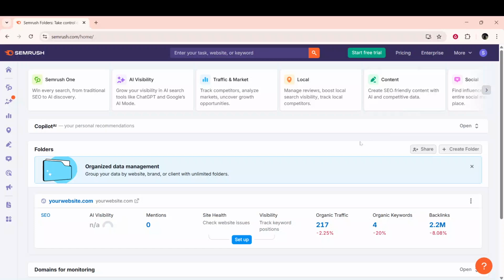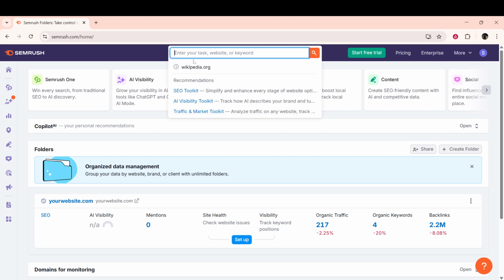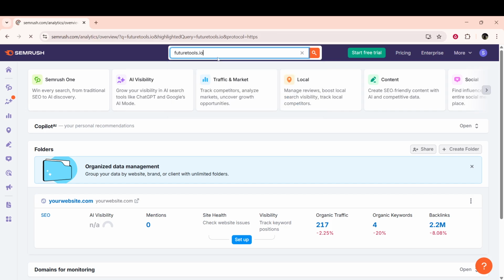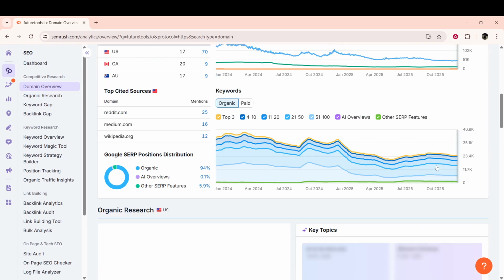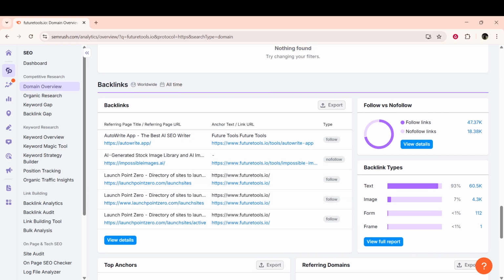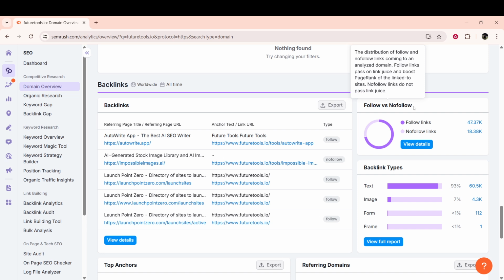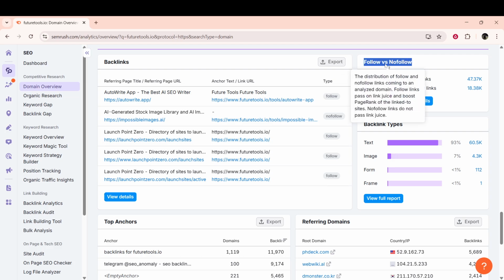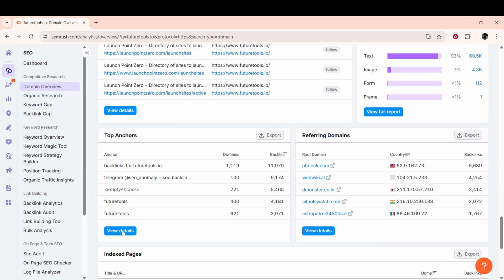How To Do A Backlink Audit Of A Website Using SEMrush (Full Guide 2025)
In this video we discuss backlink audit, toxic backlinks, Semrush audit, SEO health, link analysis, clean backlinks, disavow links, website audit, SEO maintenance, off page SEO, link profile, bad links, Semrush tools, SEO tutorial